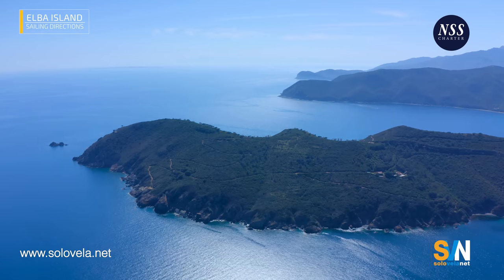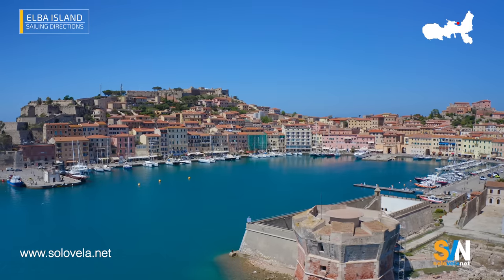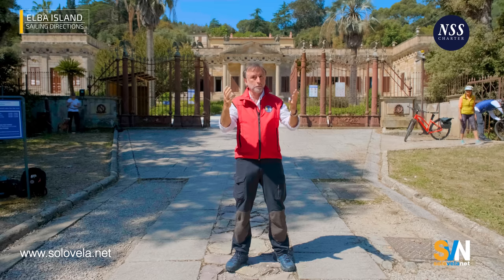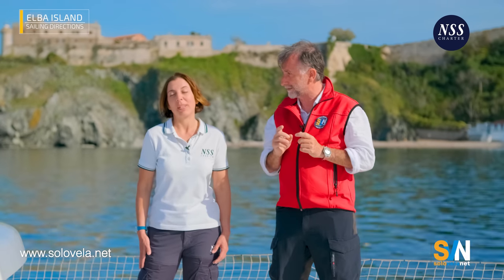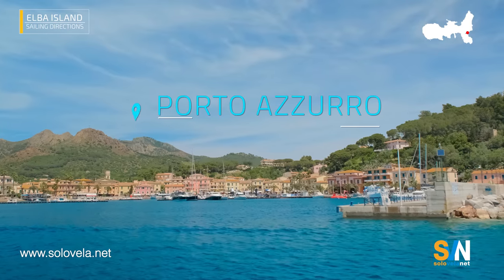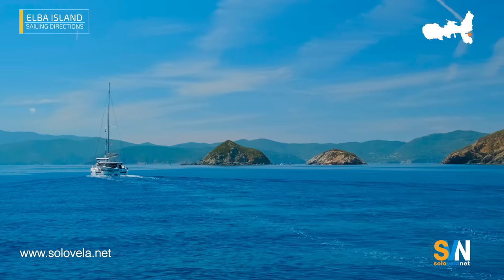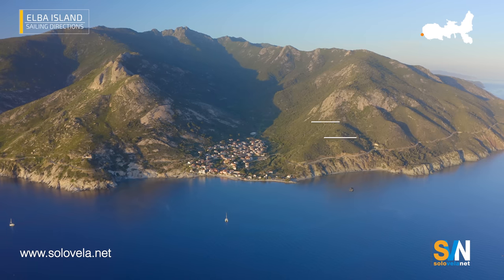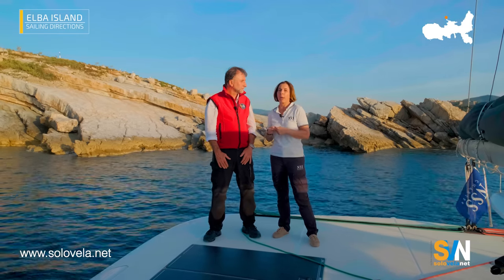Sailing Directions: Discovering Elba Island by Sailboat and Catamaran with SVN SoloVelaNet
Join us aboard a sailboat and a catamaran as we discover Elba Island - one of the most beautiful islands in the Mediterranean - in this episode of Sailing Directions by SVN Solovelanet. Our director, Maurizio Anzillotti, and NSS Charter skipper, Simona Pasqua, lead us on a journey by land and sea to explore the island's towns, must-see sights, and some of its 130 bays, as well as its 5 ports, providing nautical information on depths and winds.

The realisation of the "Sailing Directions" series is possible thanks to the collaboration and support of NSS Charter, the largest charter company in Italy.
NSS Charter has bases in Sicily, Campania, Tuscany and Sardinia.